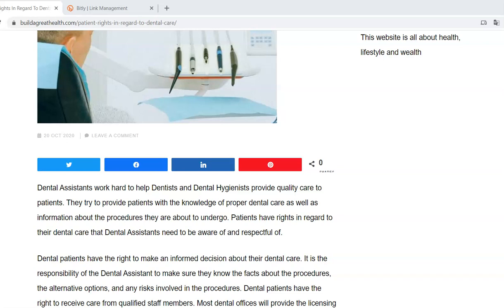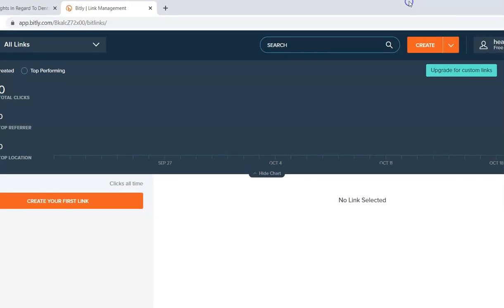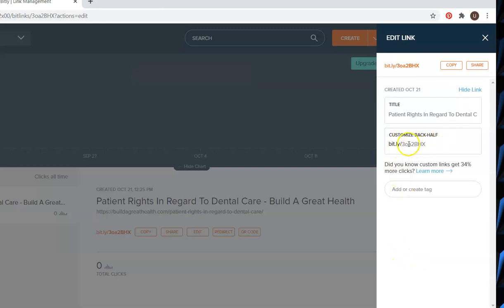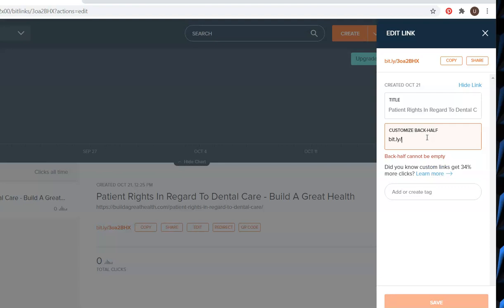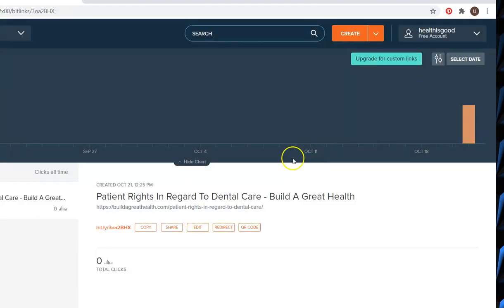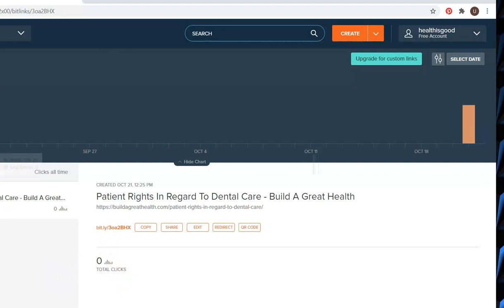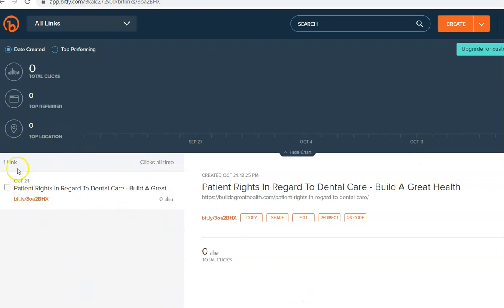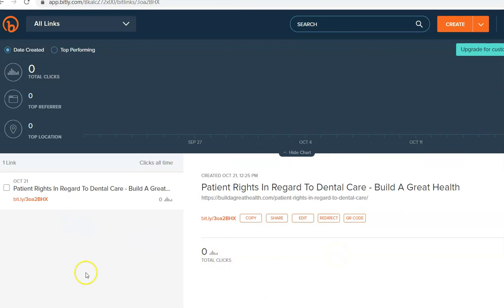How to create shorten URL link & Use Bitly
In this tutorial video,  I will show you how easily create shorten URL links to make them look good and more professional.